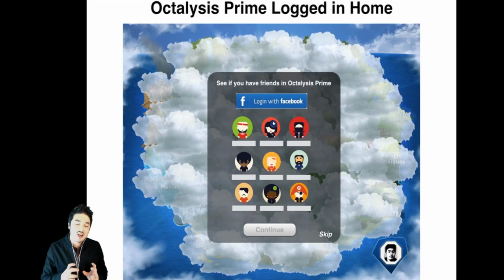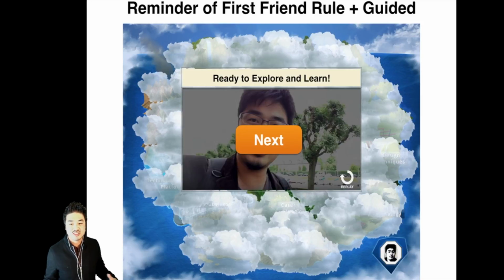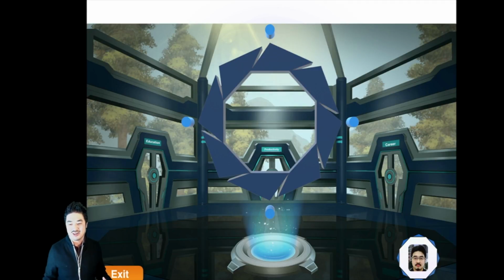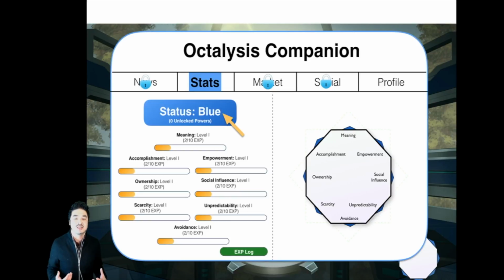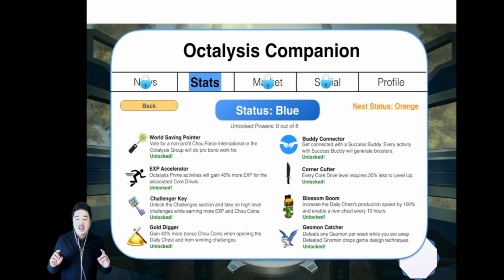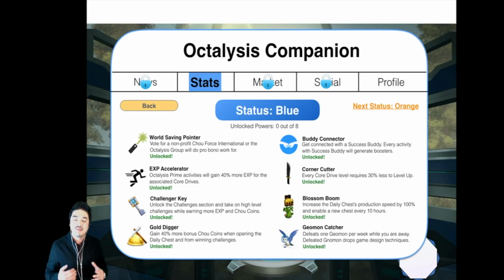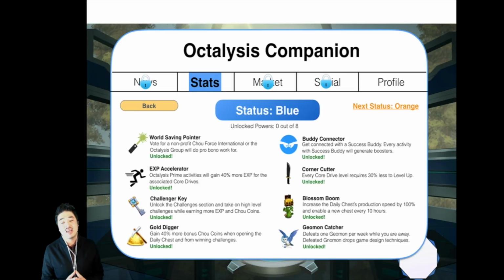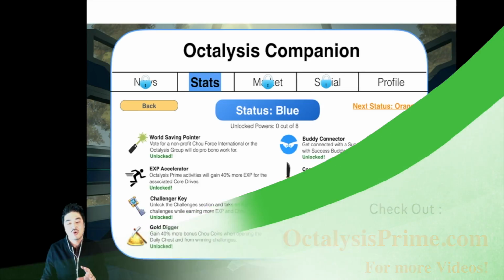Design of Octalysis Prime (Part 2 of 3)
This video is about Design of Octalysis Prime Part 2